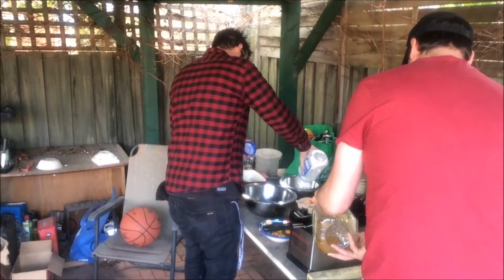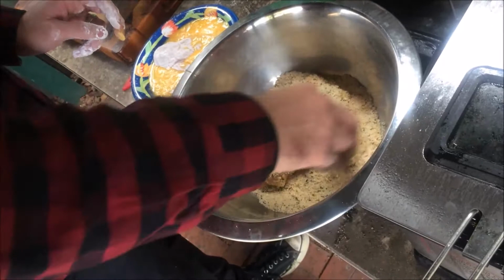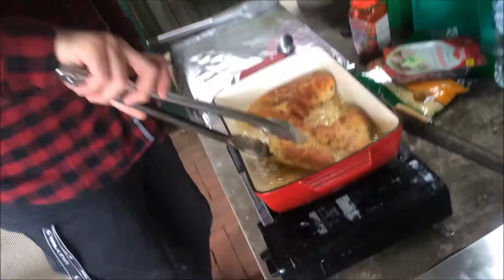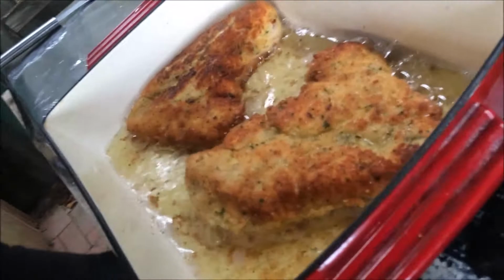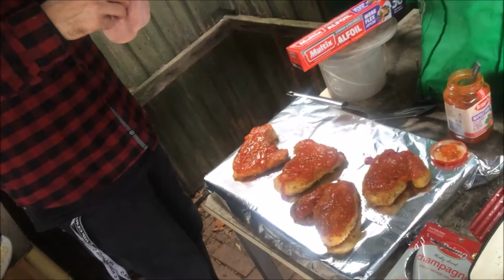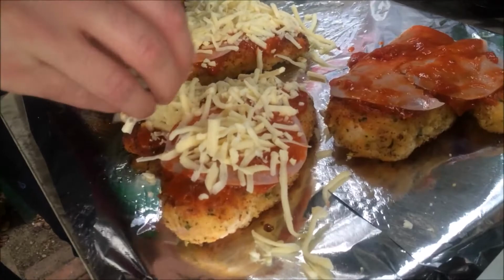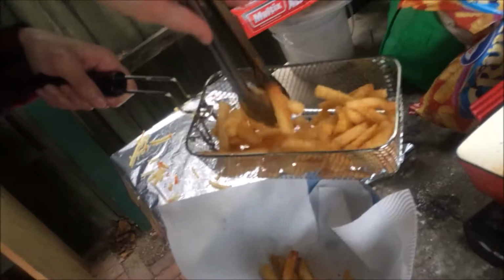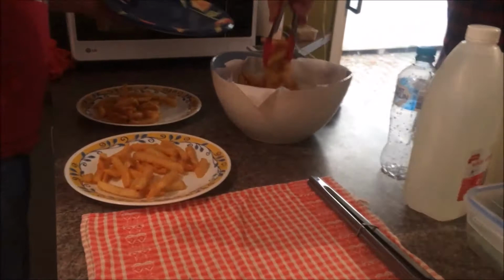BBQ With Greg Ep 33 - Chicken Parma with Weber smoke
Jared has this cool idea to do chicken parma's and smoke then in the Weber.  They turned out awesome!